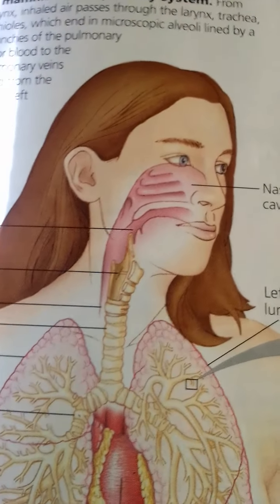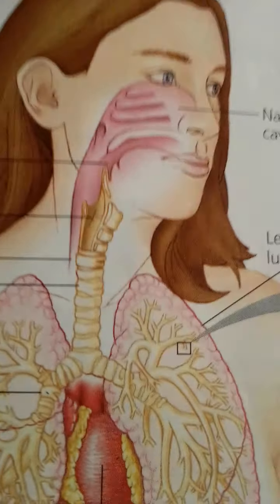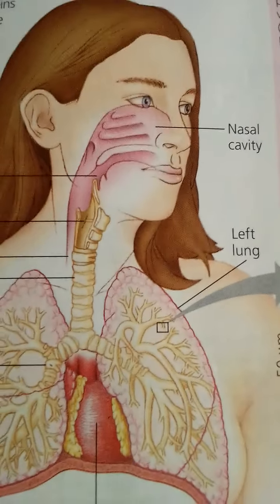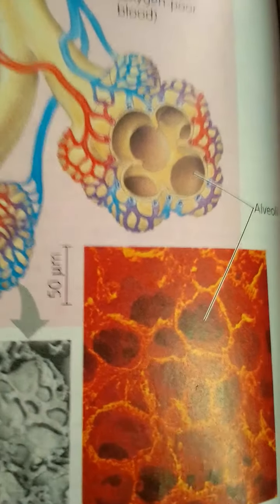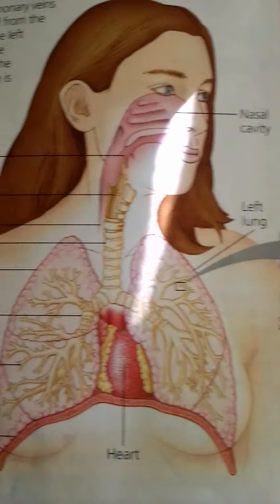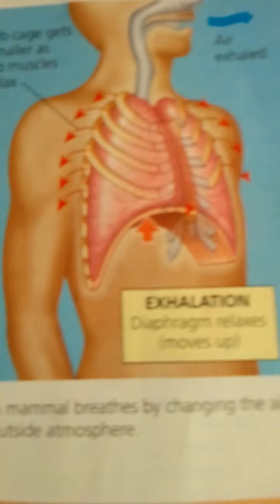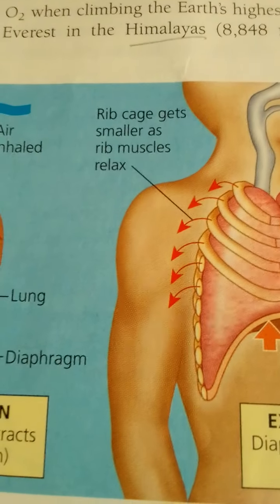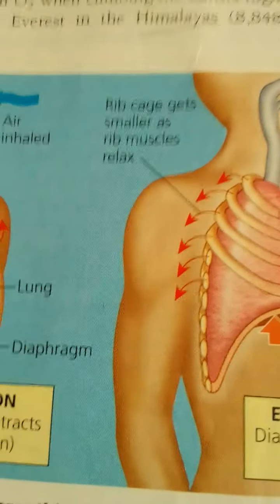Biology (mammalian respiratory)